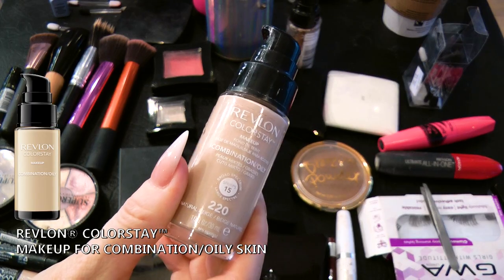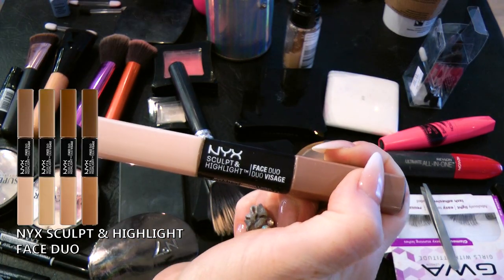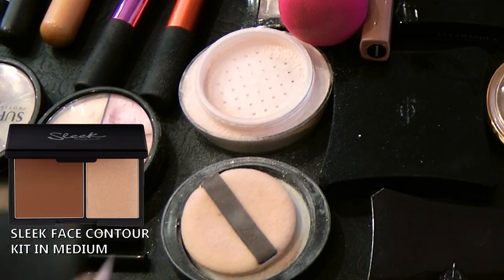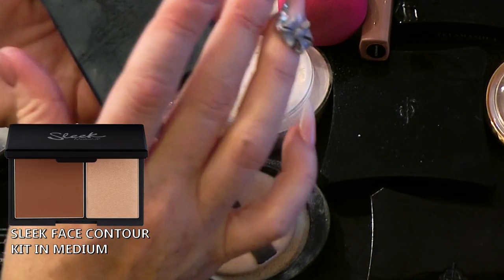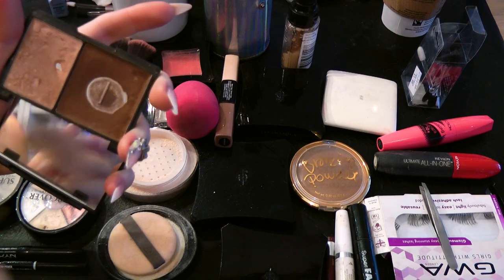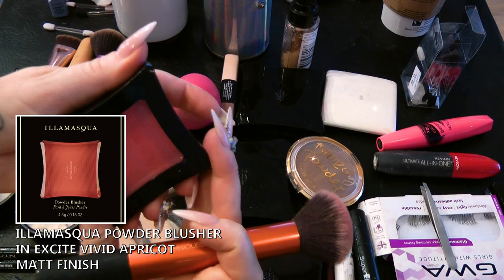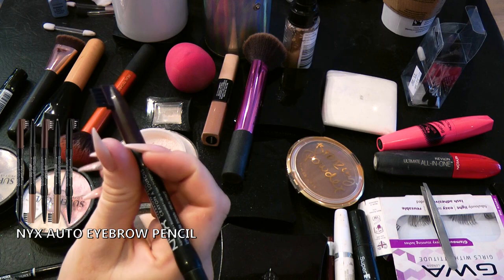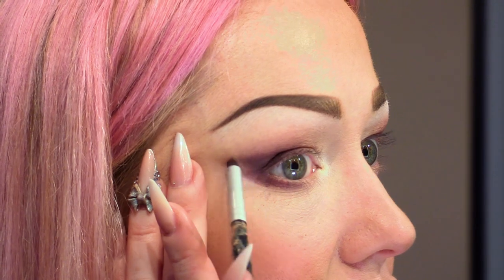Autumnal Makeup Transformation - Illamasqua - Maybelline - Revlon - NYX - Sleek Makeup Tutorial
Kirsty Meakin is the face of Naio Nails and now here at Naio Makeup.  She is a fully trained theatrical makeup artsist and she wants to share her ideas and passion with you.

Translucent Powder - Any Translucent Powder

Illamasqua - Rose Gold Eyeshadow Pallete -

Illamasqua - Powder Eyeshadow in Stealth -